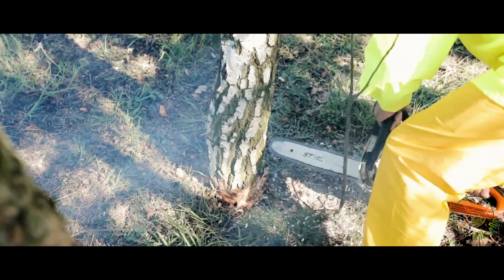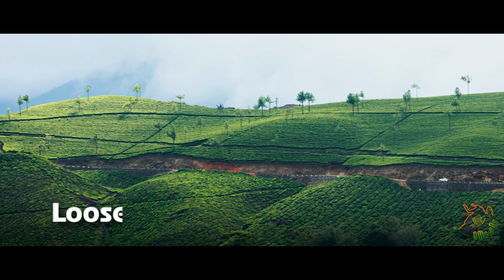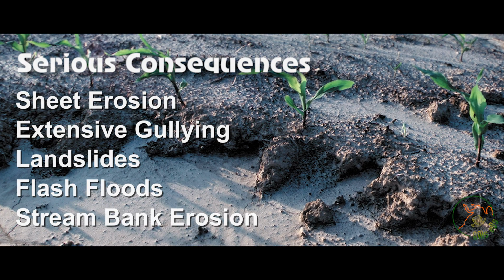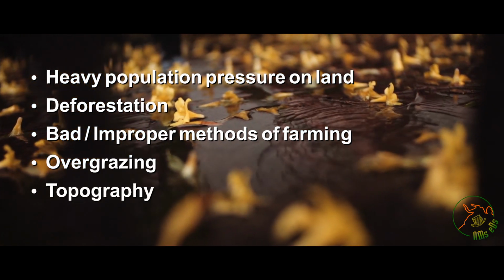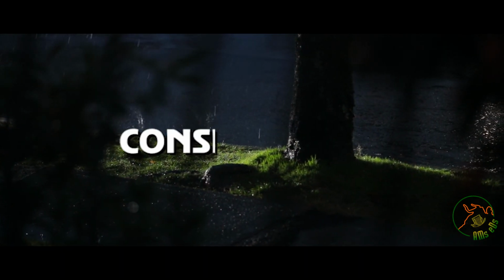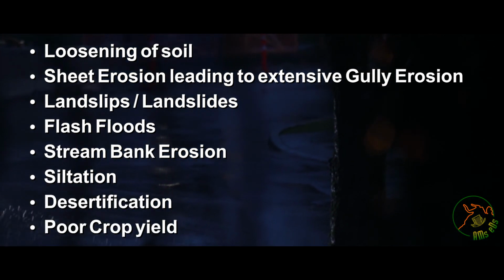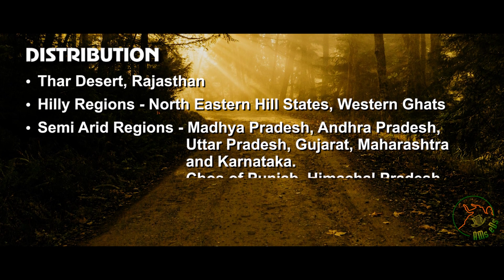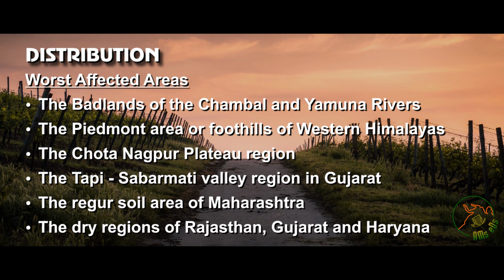Soil Resources - Part 3 C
A detailed explanation about Soil Erosion with reference to the agents of Erosion and their causes and consequences.